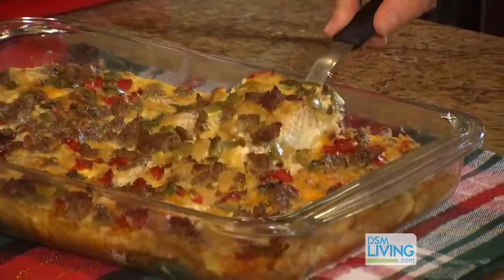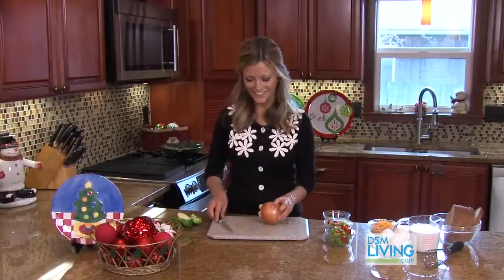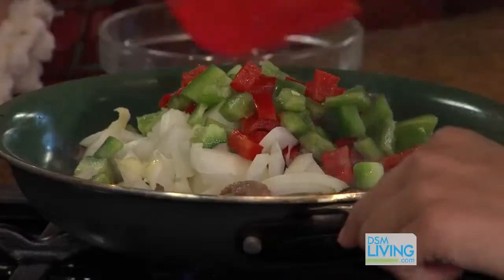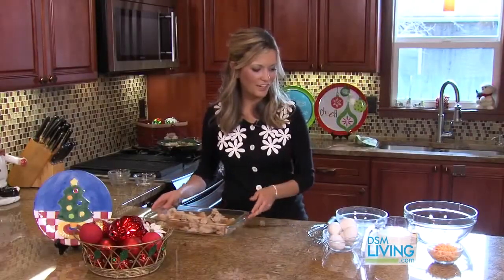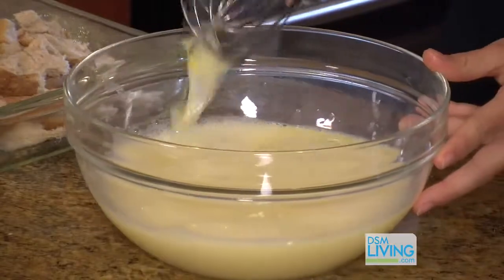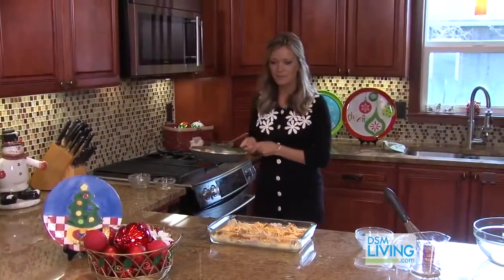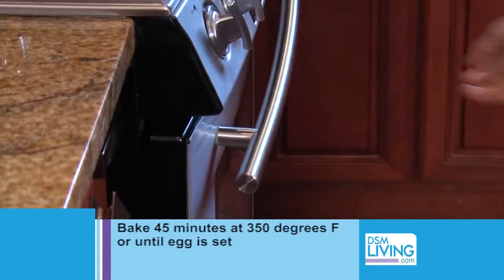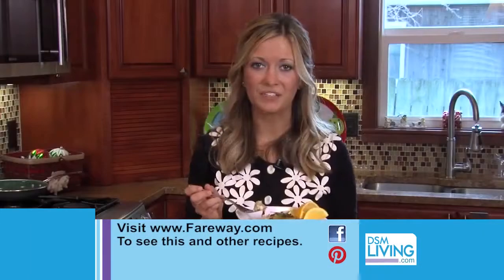Healthy Breakfast Recipes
Find out how to make healthy breakfast recipes in this video.